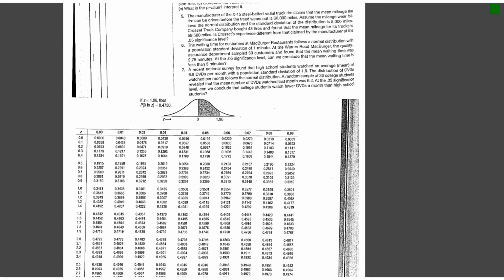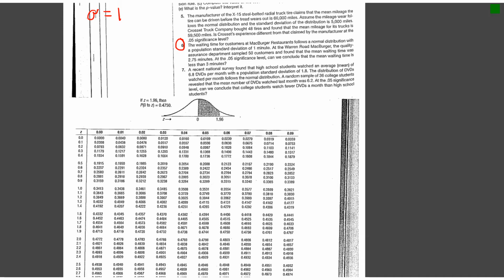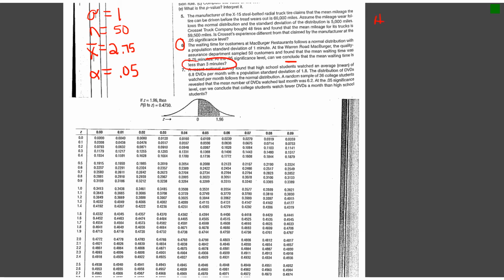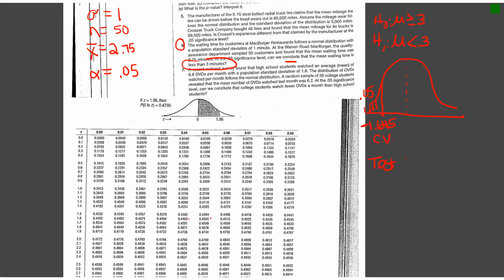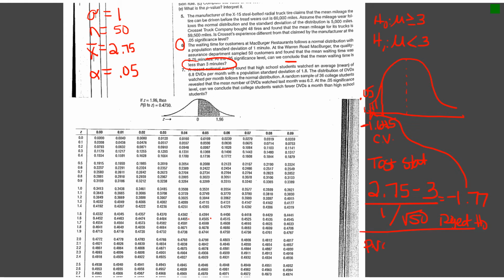BUS201 Chapter 10 Example # 2 1